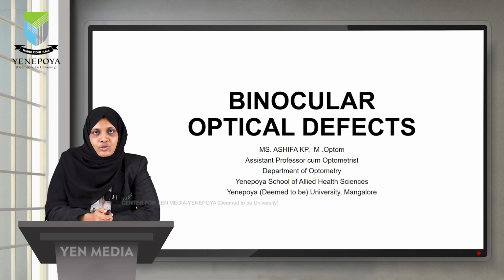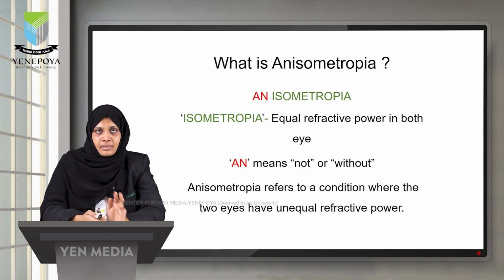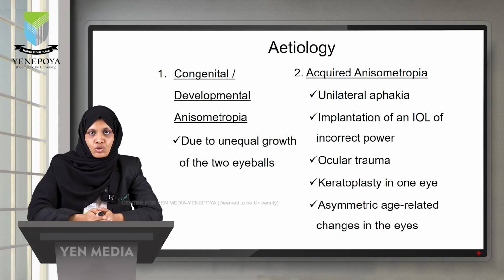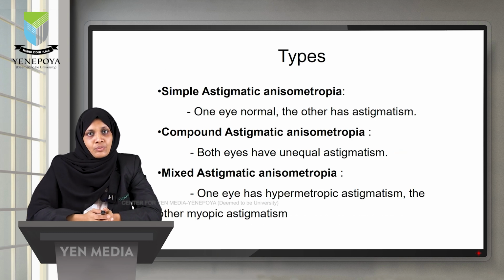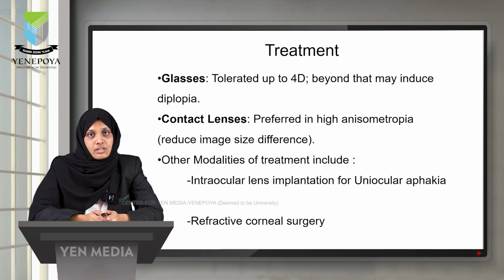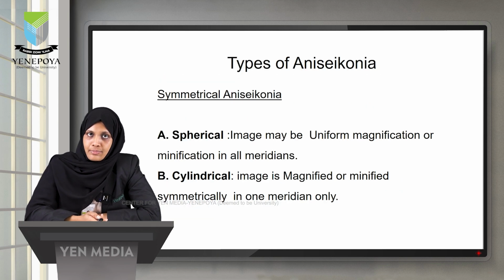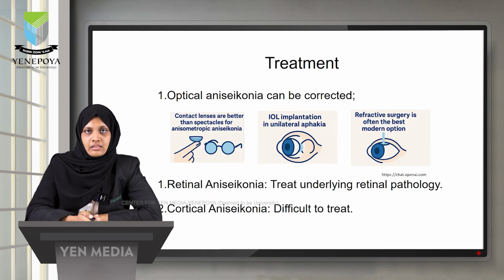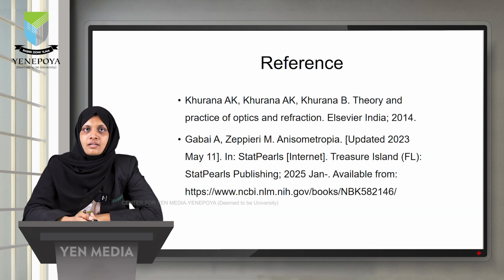Binocular Optical Defects | Optometry | Yenepoya School of Allied Health Sciences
Binocular Optical Defects – Anisometropia & Aniseikonia

In this video, we explore two important binocular optical defects – Anisometropia and Aniseikonia. Learn about their causes, visual symptoms,  and possible management options. This video is Useful for optometry students, eye care professionals, and anyone interested in understanding how differences in refractive power and image size between the two eyes can affect vision.

By: Mrs. Ashifa KP
Assistant Professor
Department of Optometry